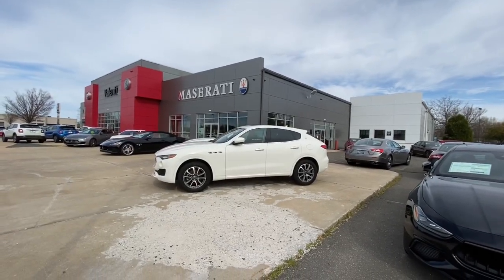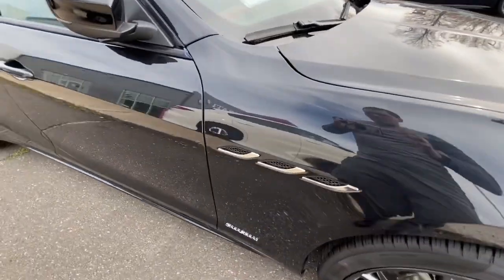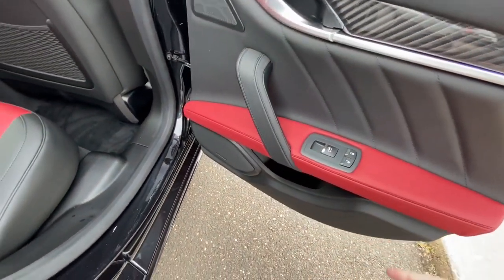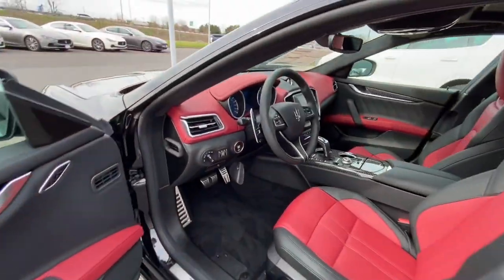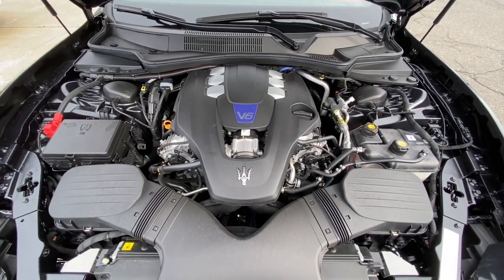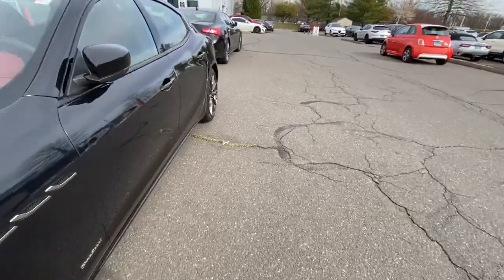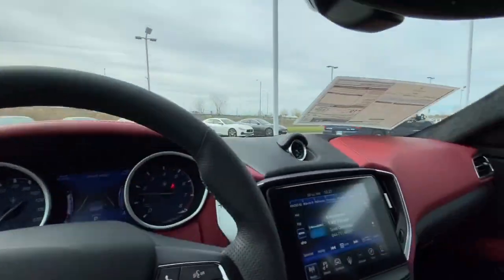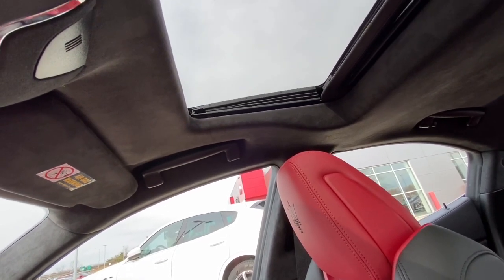GHIBLI/S-Q4/GRAND/SPORT/MASERATI/2020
I have YET Another Special Special Incredible Review for you guys and it’s the All Brand New “2020 Maserati Ghibli S-Q4 Grand-Sport” down here at “Valenti Maserati in Hartford, CT”!. This is by far the Most Gorgeous Car I’ve Ever Done a Review for and it’s definitely by far one of the Most Incredible Car’s I’ve ever Reviewed!. They have the Absolute Best Deals in All of CT and they Treat you like Family Not Just Another Money Sign!. I promise you will NOT leave Disappointed Only Happy this is a “MUST SEE” you will Not be disappointed!. Link:”